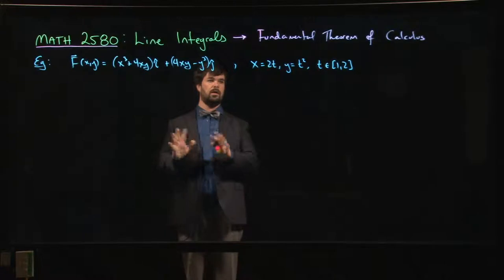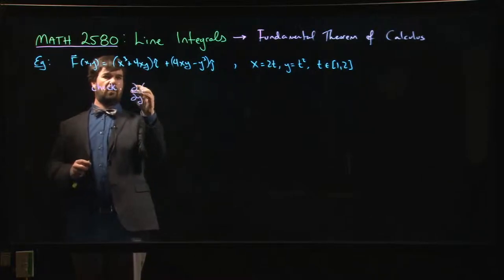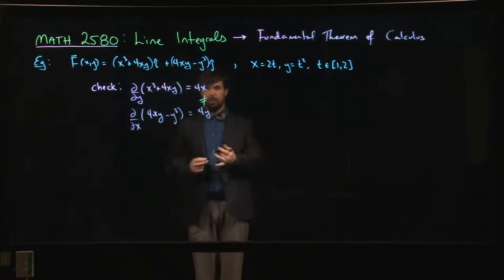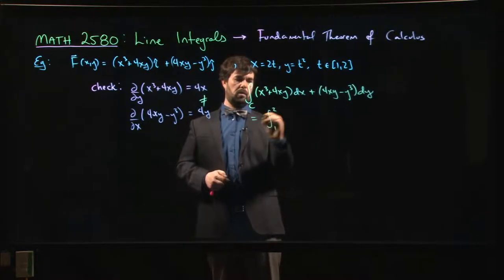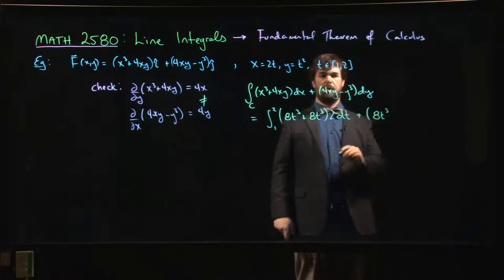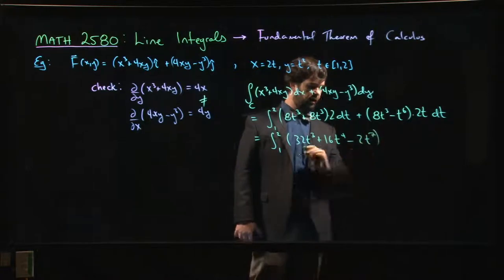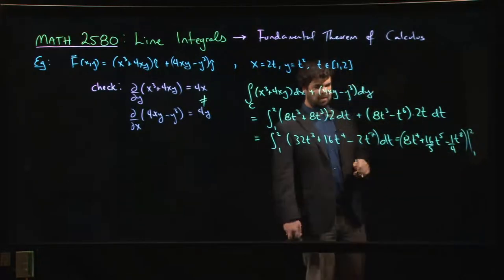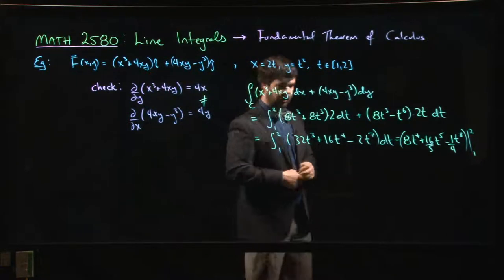FTC example 3